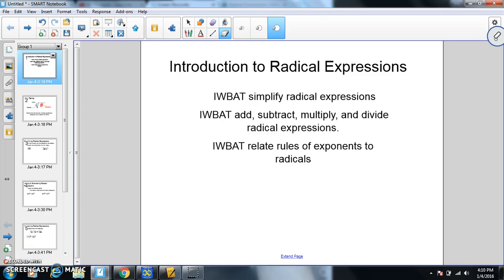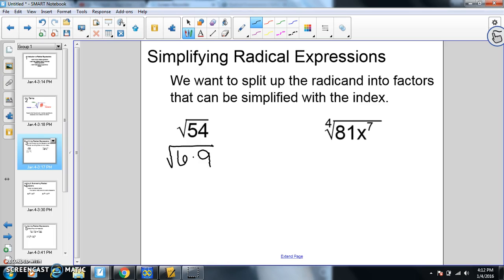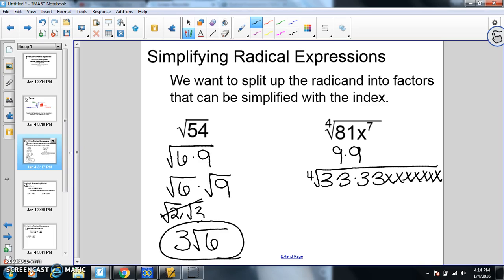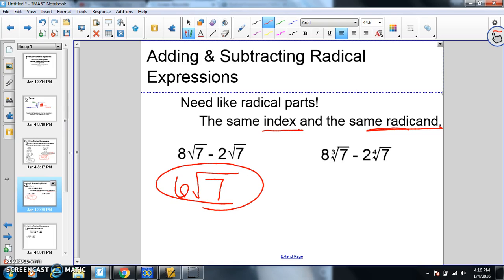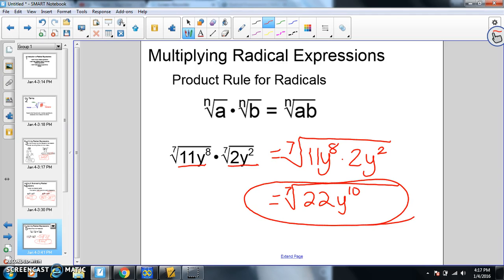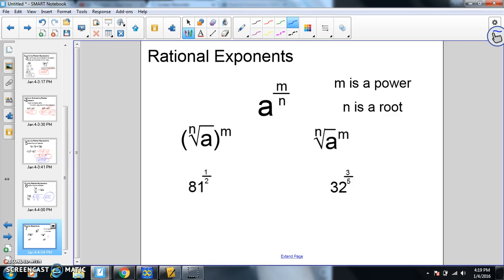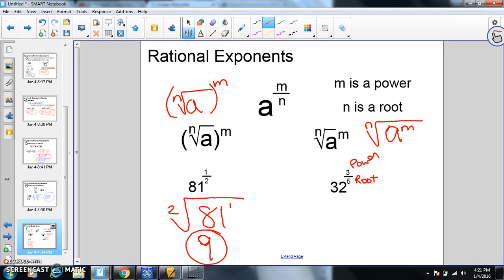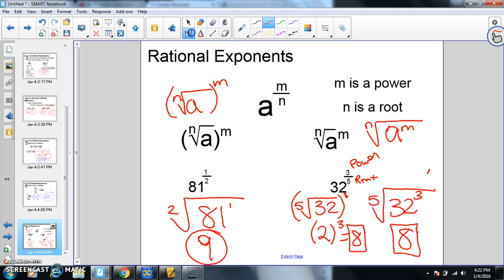Intro to Radical Expressions